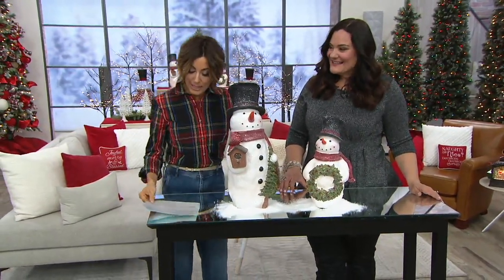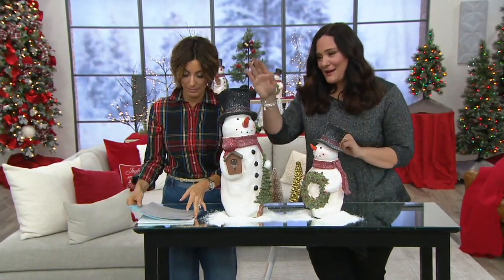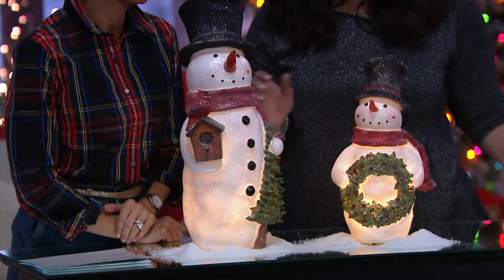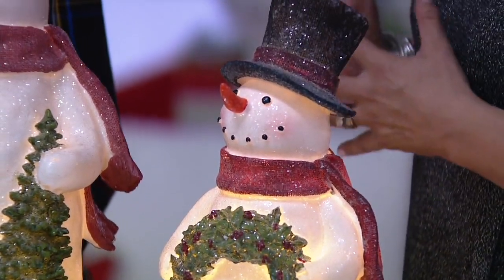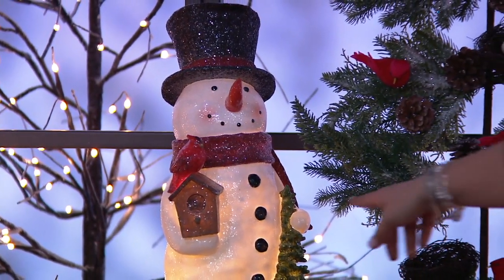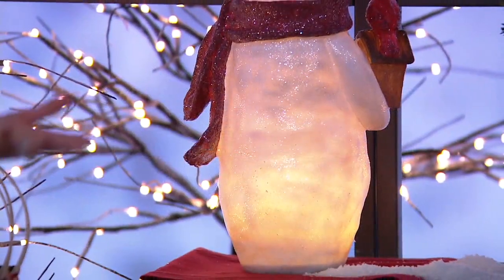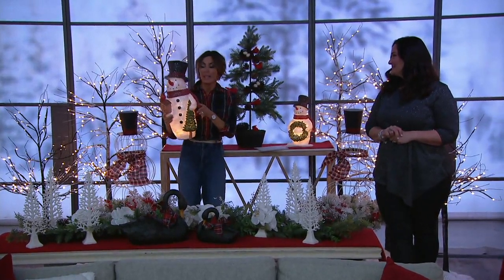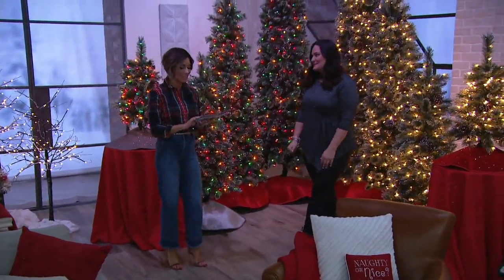Choice of Illuminated Snowman with Wreath or Tree by Valerie on QVC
Choice of Illuminated Snowman with Wreath or Tree by Valerie